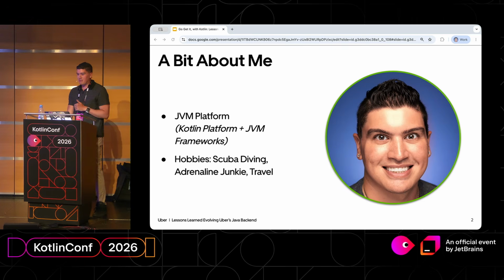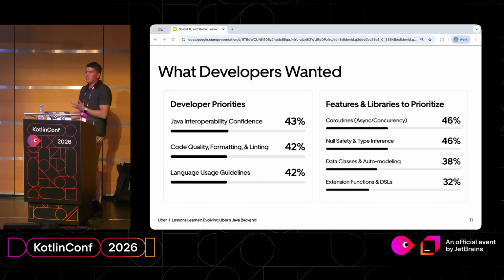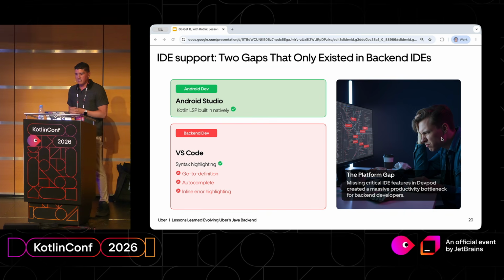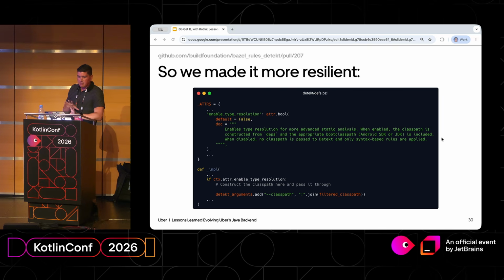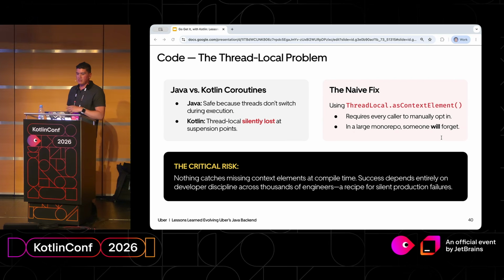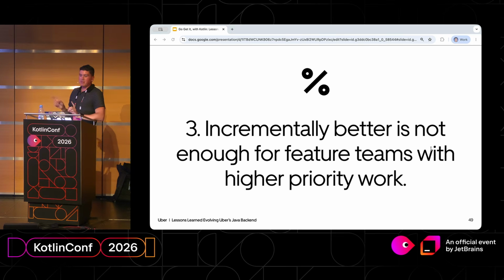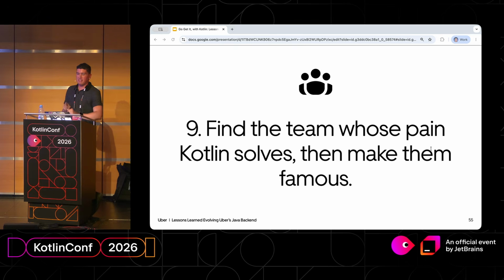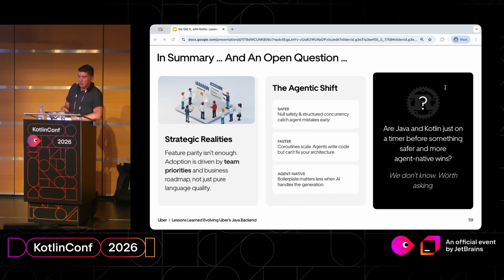Go Get It, with Kotlin Lessons Learned Evolving Uber’s Java Backend | Ryan Ulep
At Uber, our JVM backend operates at an extensive scale and has historically been developed with Java. Like many companies, we explored what it would mean to introduce Kotlin into that ecosystem not just as a language choice, but as a way to evolve how we build and maintain services.

I’ll walk through the implementation and experiments we ran, the assumptions we challenged, and what we learned technically, organizationally, and culturally about introducing a new language into a large, fast-moving monorepo. We’ll cover what worked, what didn’t, and what signals actually matter when making language decisions: from tooling and correctness, to developer experience, to the hidden costs of fragmentation.

If you’re thinking about evolving your backend ecosystem, this is a story about how to approach it, how to know when to push forward, and when to pivot.